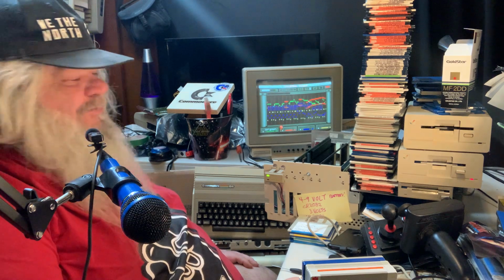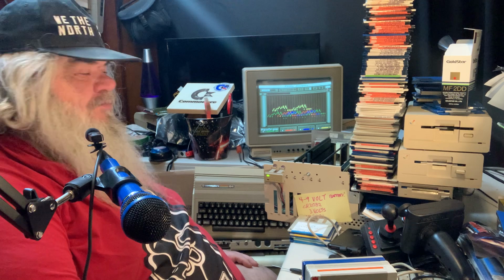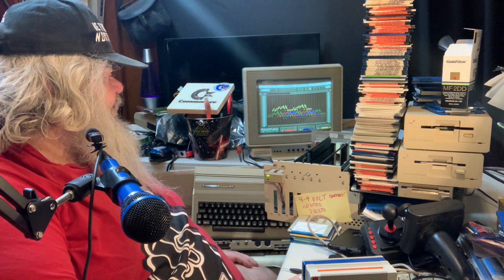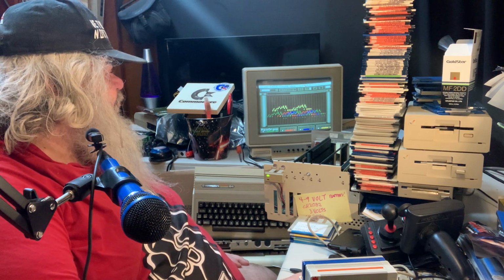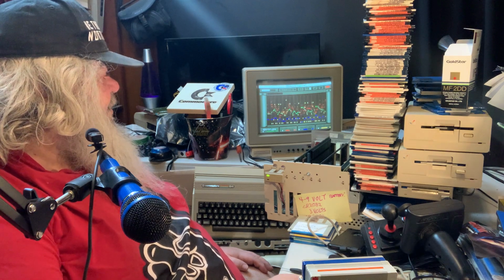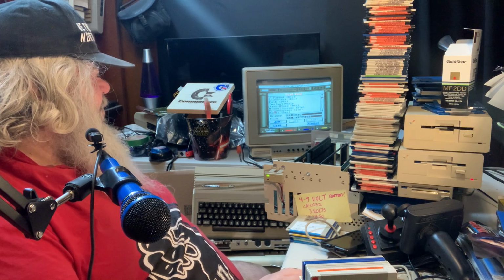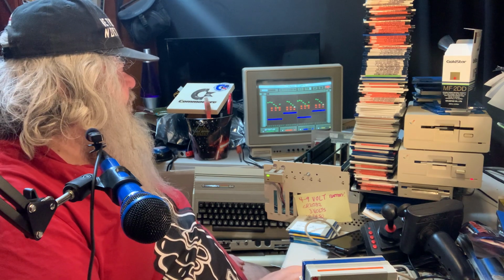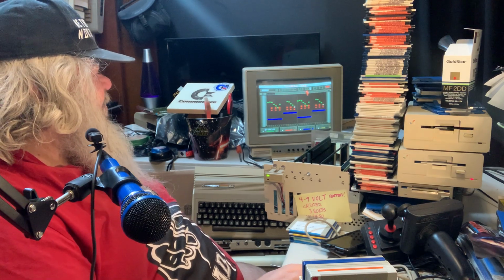Amiga 2000 Juiced Up Disk Testing - Sound Programs Music 3.5 Inch Floppies Commodore - Episode 1948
I found many boxes of disks...all marked different things...this disk was marked music...and so, it is time to look through and see what disks are good, bad, or perhaps ugly...and we shall see what tunes we find!